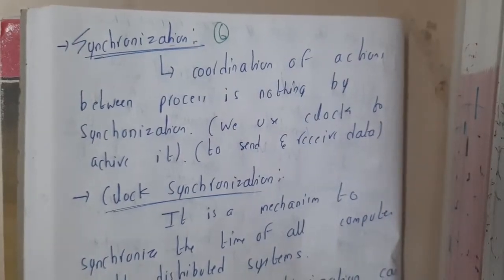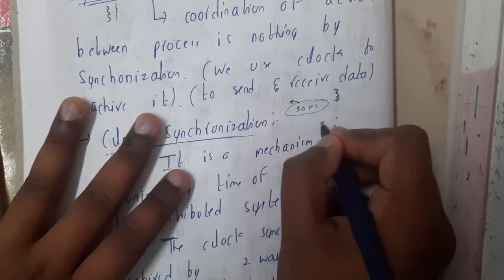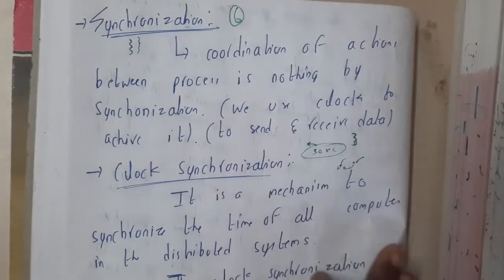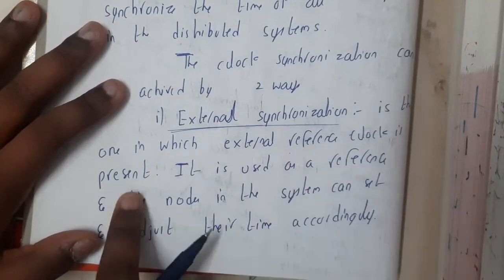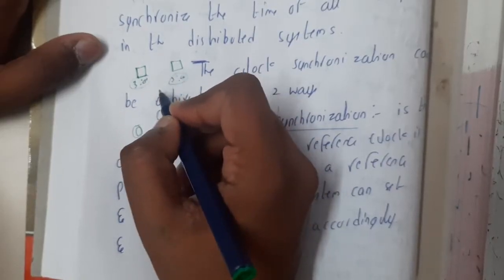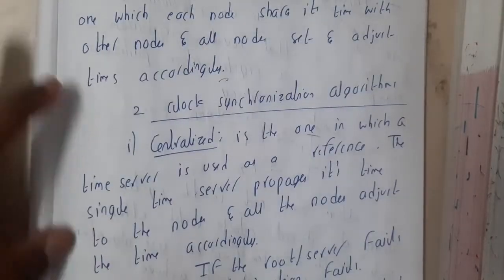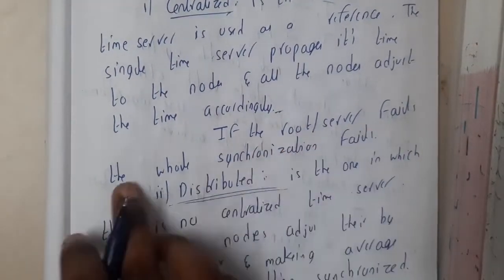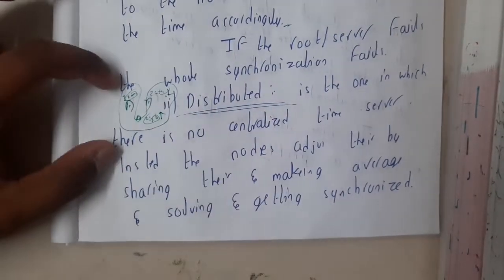2.6 Synchronization Clock synchronization